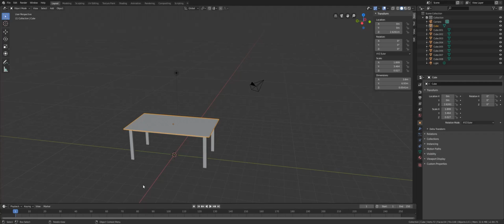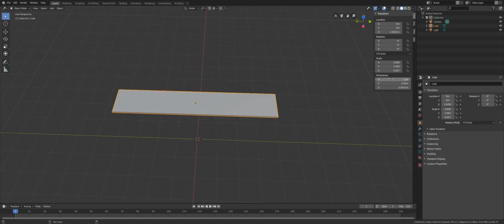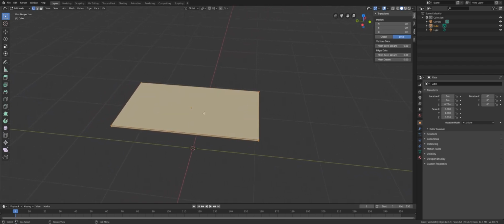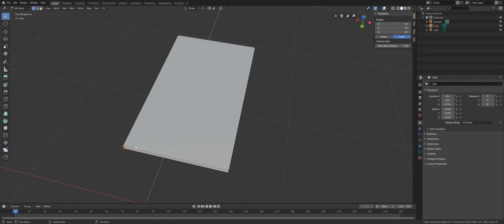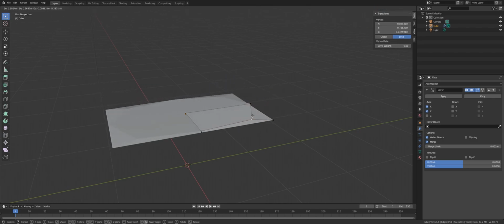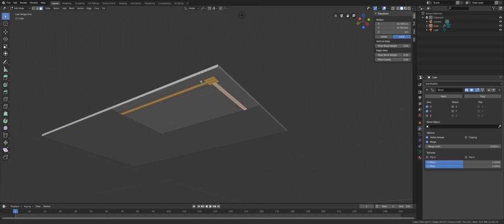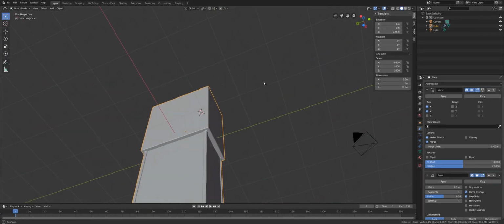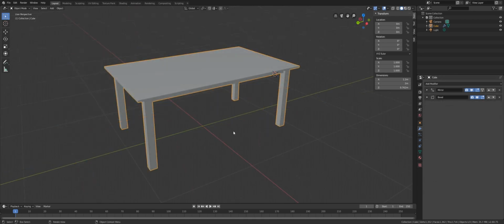Blender Basics 03 - Edit mode and Modifiers